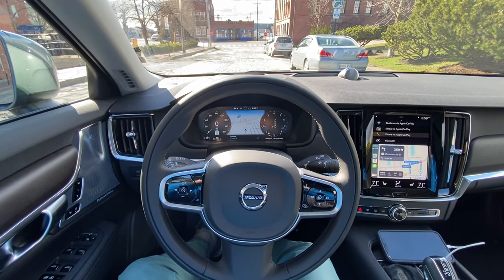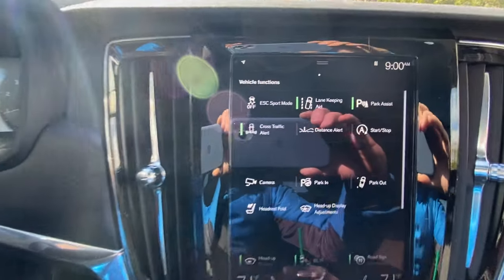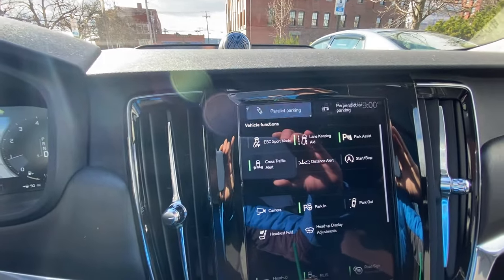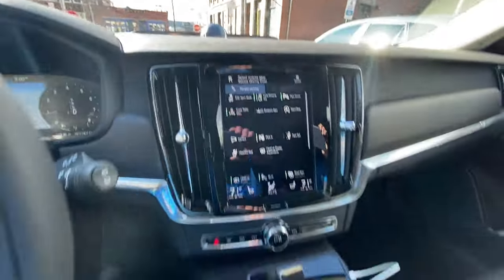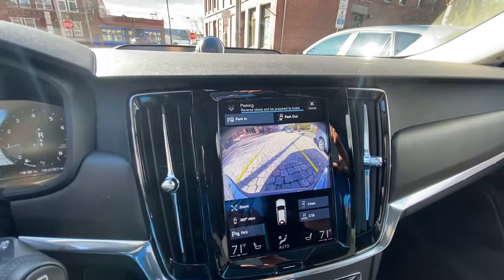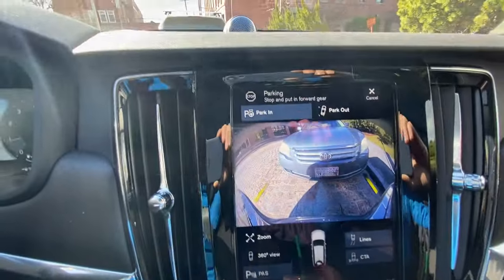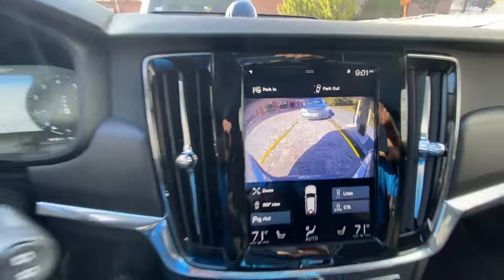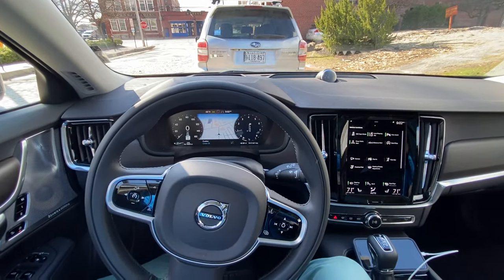Demo of Volvo Park Assist Pilot Parallel Parking in a Tight Spot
A quick Demo of Volvos Park Assist Pilot using a tight Parallel Parking spot. Let your Volvo car Parallel and Perpendicular Park for you ! Semi Autonomous Park-in and Park-out available on all New Volvos.
PLEASE NOTE: Must use Breaks and Gas, the vehicle only controls steering.